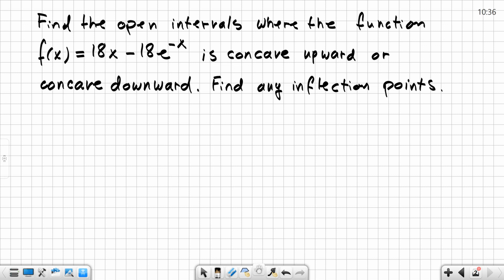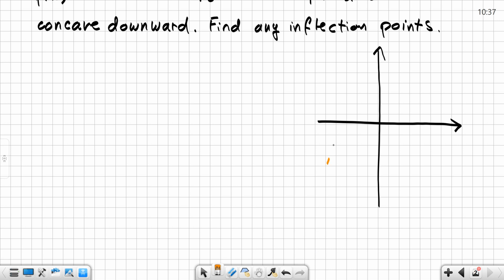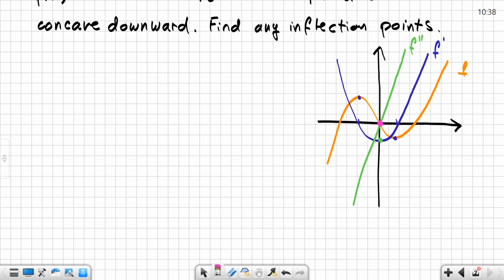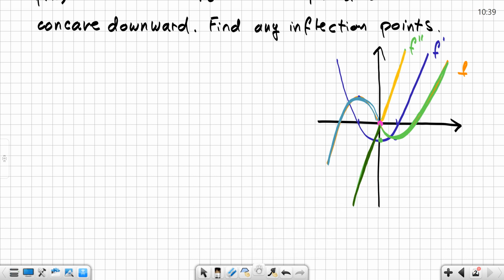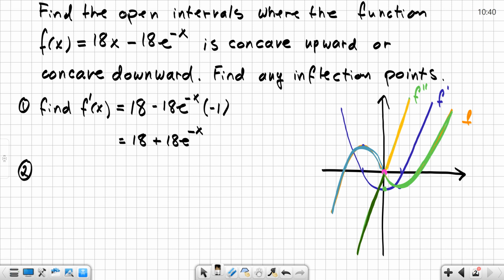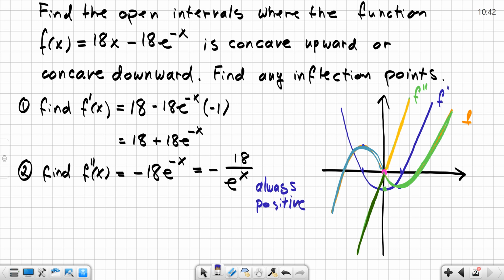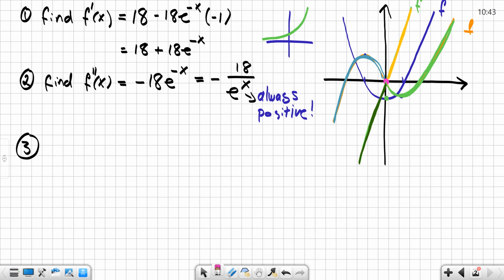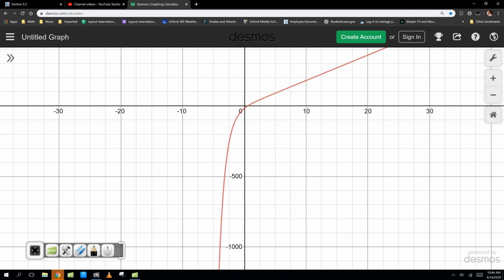BCal1 Concavity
Inflection points and concavity of a function